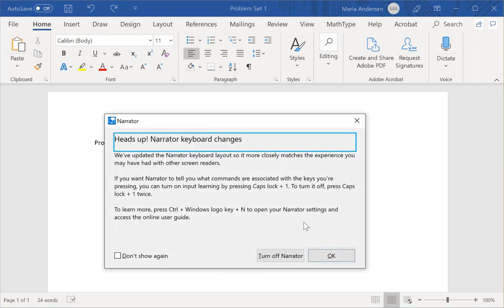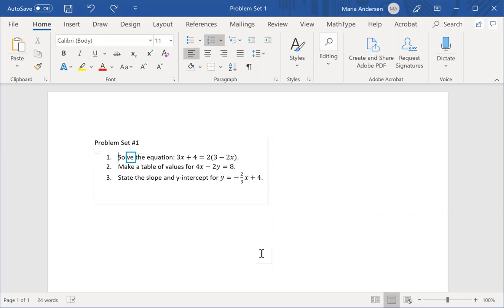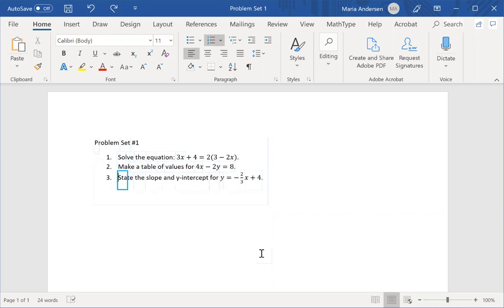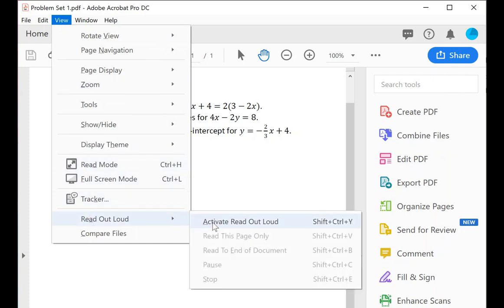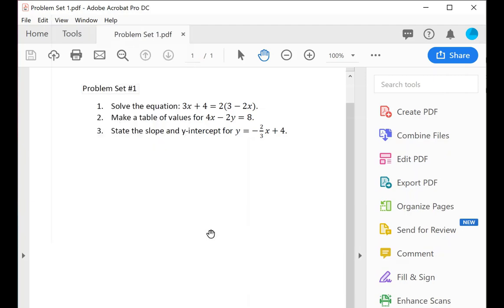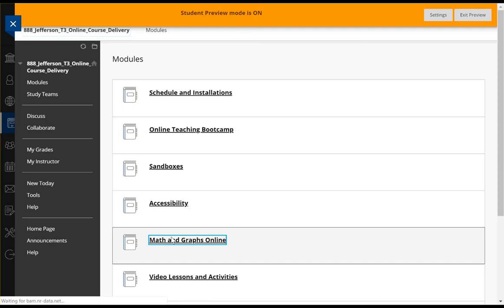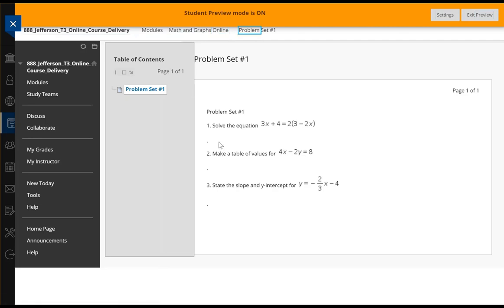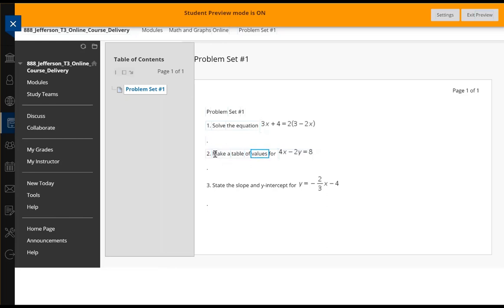Equations and Screenreaders with Word, PDF, and Blackboard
Here's a little demonstration to show you how equations are read by a screen reader in Microsoft Word, Adobe PDF readers, and in the LMS Blackboard. Warning: I am no expert at navigating systems using screenreaders. I fumble around a lot. Turn on the captions to see more of what is going on.